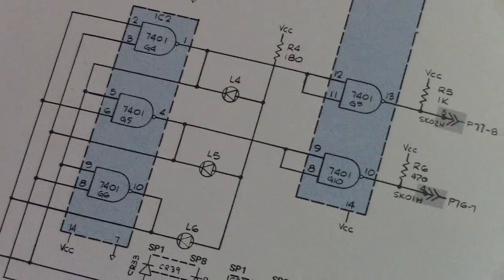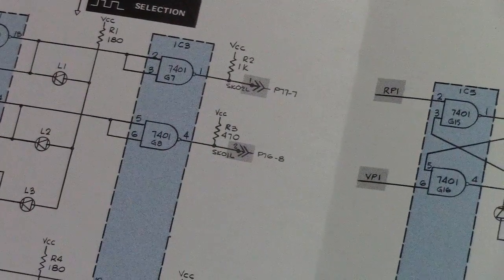David's Polymoog Restoration (video# 3)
Hello everyone,

Update on David's polymoog restoration.